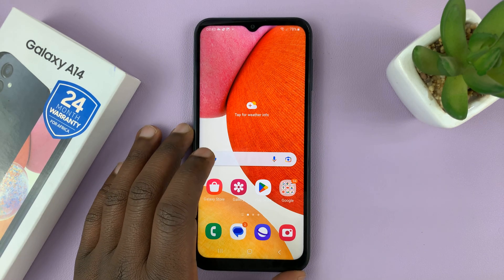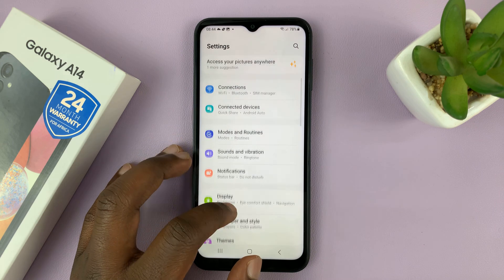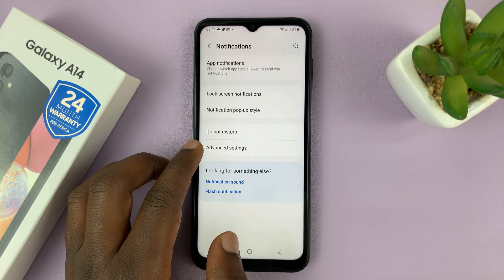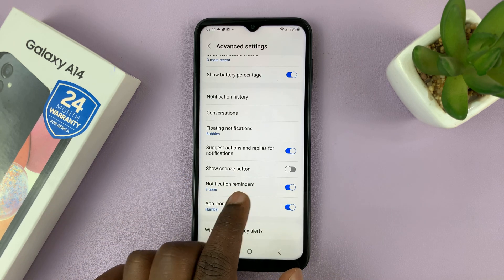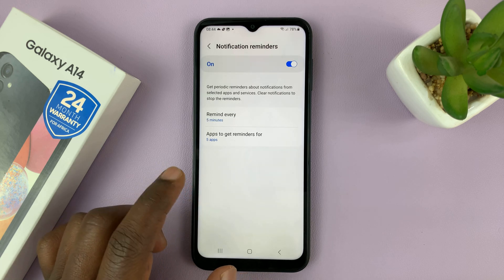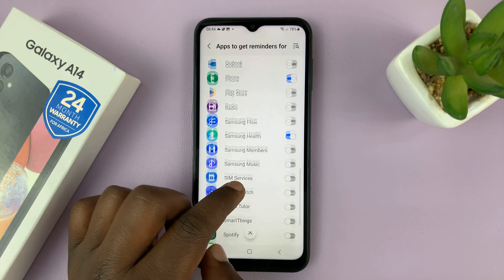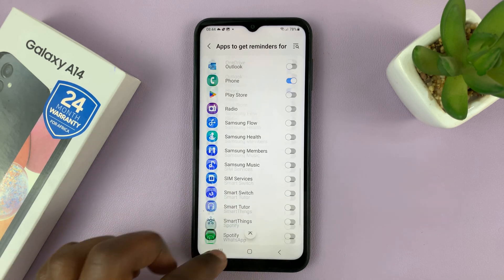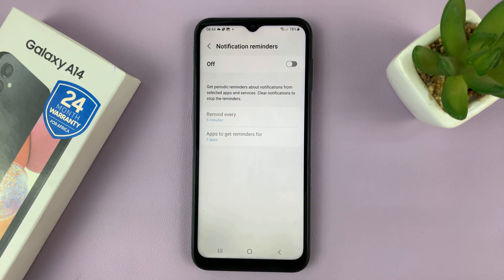How To Turn Off (Disable) Notification Reminders On Samsung Galaxy A14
Learn how to turn off or disable notification reminders on your Samsung Galaxy A14.

One of the most useful features on any smartphone is notifications, which alert you when you receive a message, email, or other important information.

However, constant notification reminders can be distracting and disruptive, and you may wish to turn them off. In this tutorial, we will explain how to turn off notification reminders on your Samsung Galaxy A14.

Timestamps
0:00 - Intro
0:09 - Notification Reminders Settings
0:28 - Turn Off Notification Reminders
0:39 - Disable Notification Reminders for Specific apps
1:10 - Outro

Here's how to do it:

Step 1: The first step to disable notification reminders is to open the Settings app on your Samsung Galaxy A14. You can do this by tapping on the Settings icon on your home screen or by swiping down from the top of your screen to access the quick settings panel and tapping on the gear icon.

Step 2: Once you have opened the Settings app, scroll down until you find the "Notifications" menu. Tap on it to open the Notifications settings.

Step 3: Find and select "Advanced settings" from the Notifications menu. Under advanced settings, locate the "Notification reminders" option, and then tap on the toggle button if you want to turn off notification reminders for all apps.

Step 4: If you don't want to turn off notification reminders for all apps, you can customize the settings app by app.
In the Notifications reminders menu, you will see a list of all the apps that can send you notification reminders, right under "Apps to get reminders for".

Their toggle buttons should be on, so you want to select the app that you want to turn off notification reminders for. Tap on the toggle button to turn off the reminders for that particular app.

Step 5: If you want to turn off notification reminders for other apps, simply repeat step 4 for each app that you want to adjust.

Once you have turned off notification reminders for the apps you want, you can enjoy a distraction-free smartphone experience. You will still receive notifications when you receive a message or other important information, but you will not be constantly reminded about them.

Cell Phone Tripod Adapter